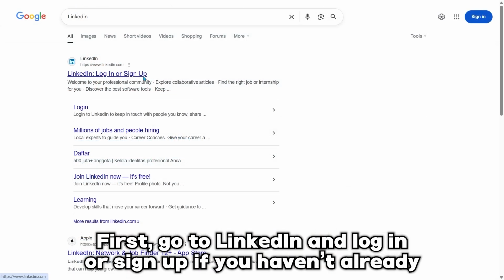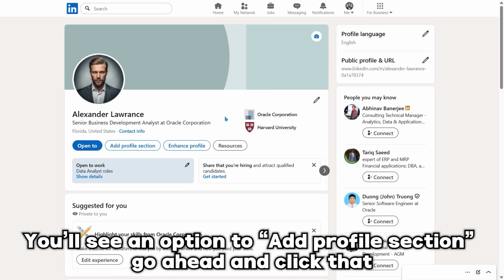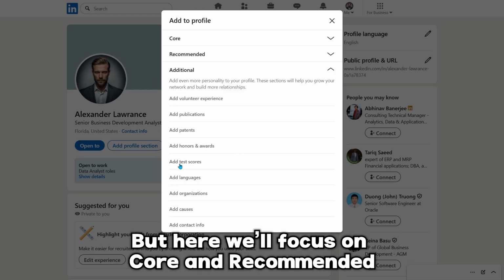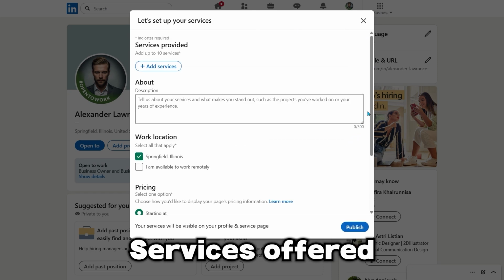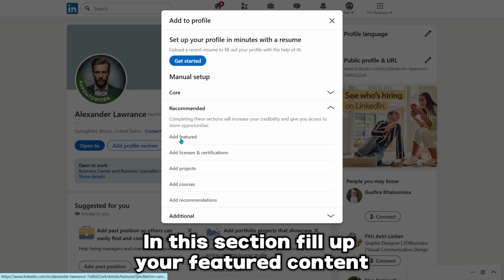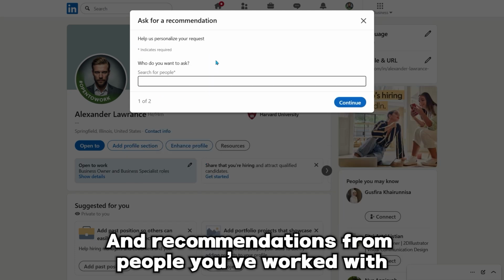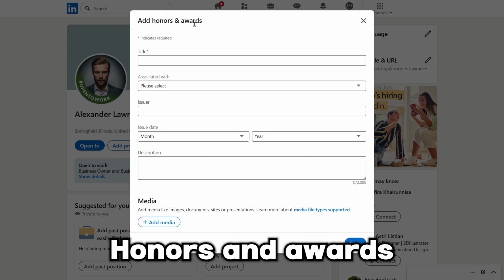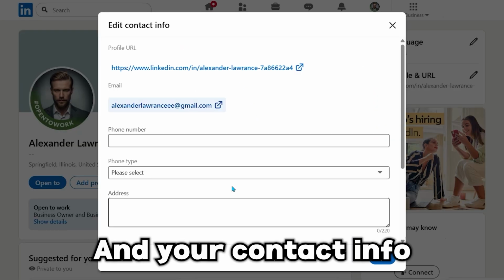How To Set Up Linkedin Profile (Professionally, Fast and Easy) | Linkedin Profile Setup - Full Guide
No Copyright Vlog Music for Videos